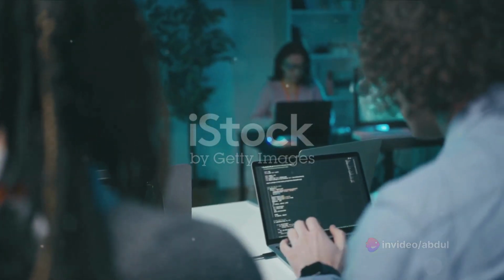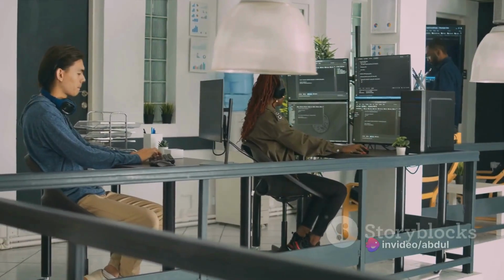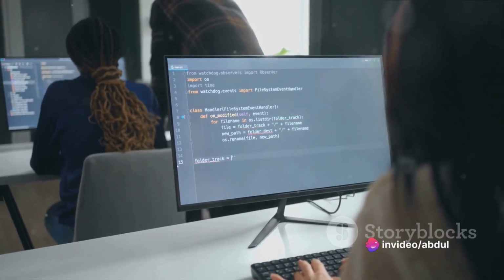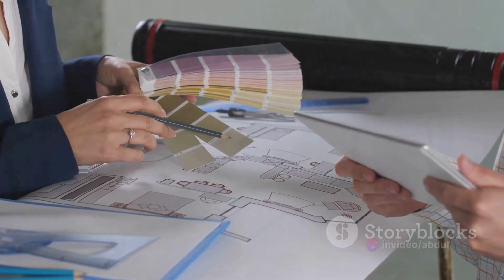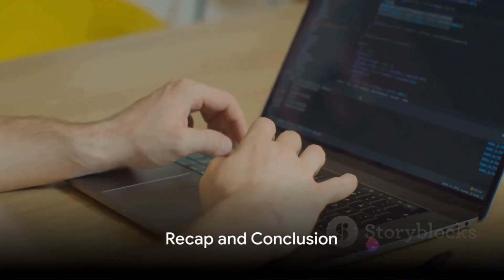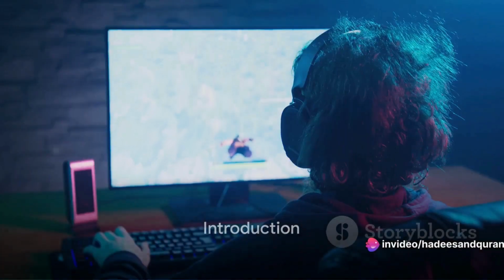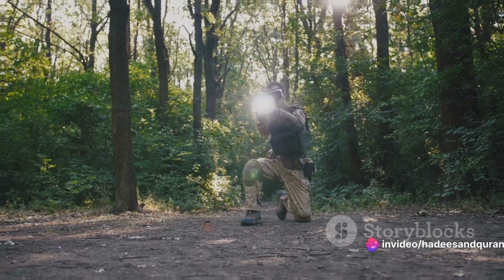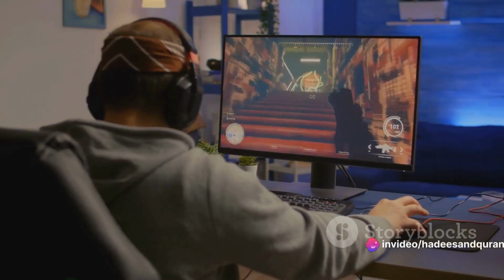Basic knowledge about |C++ Language| Web-development |First-person shooter Drake and j.cole reaction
first person shooter drake and j cole,
first person shooter clean,
C++ Basics  A Beginner's Guide,
C++ programming complete details,
back-end developer full course,
back-end developer course,
back-end developer full course in English,